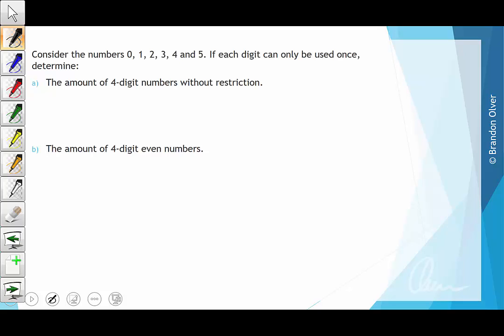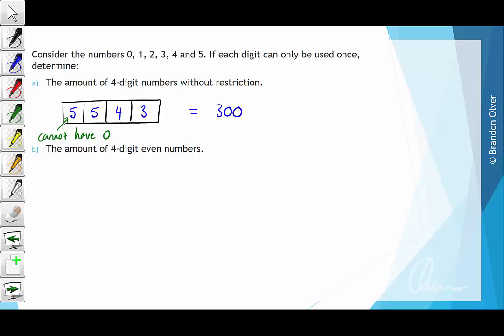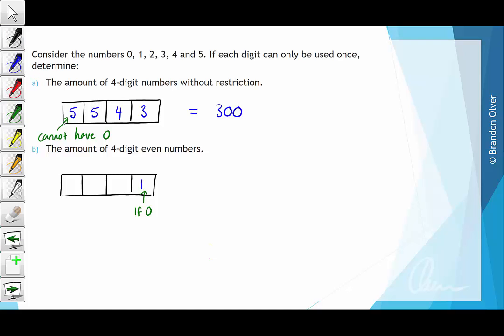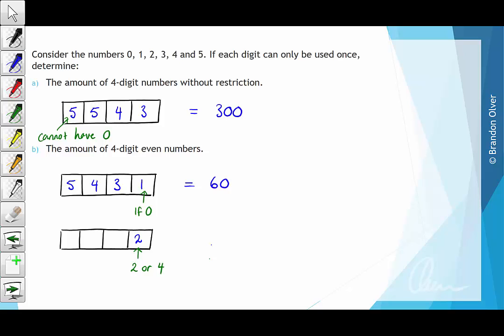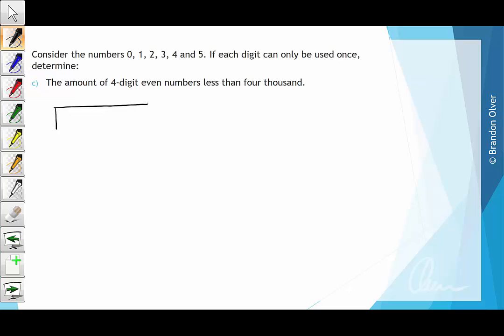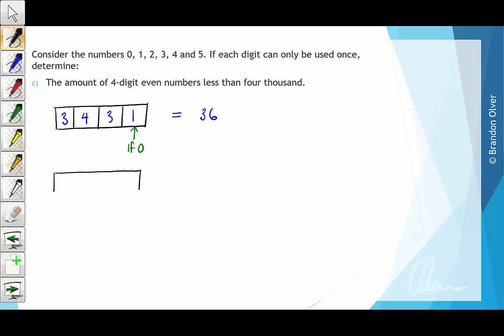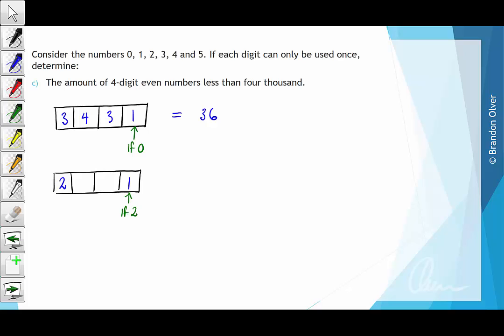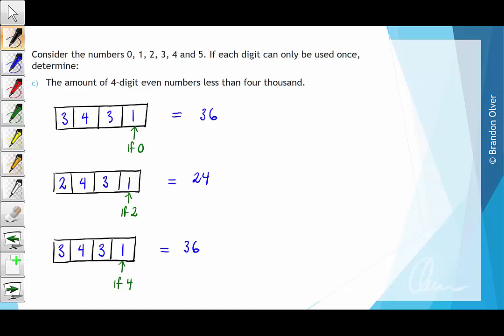[MM1-2] 14B - Example 6